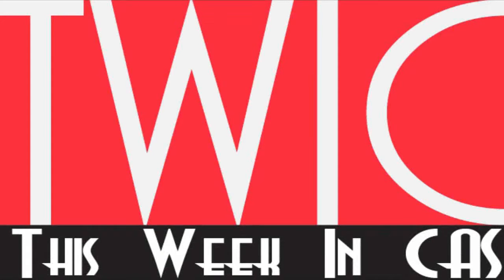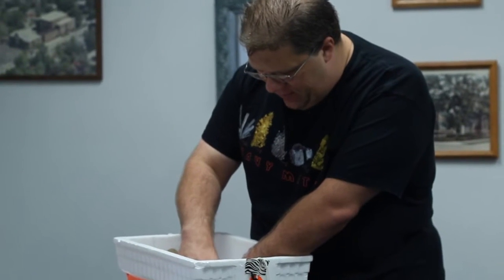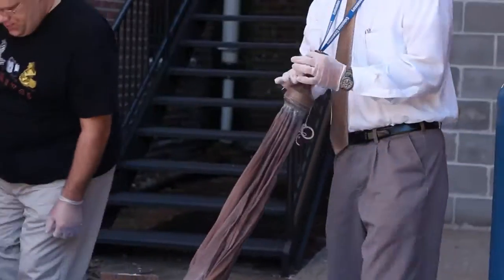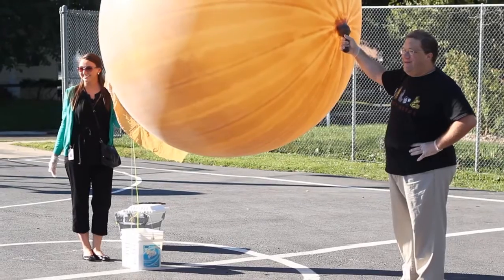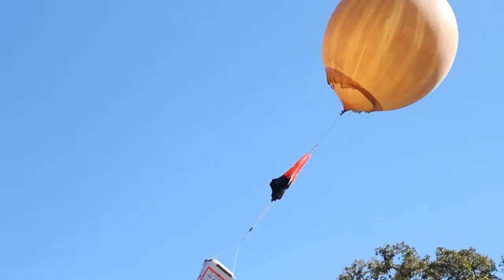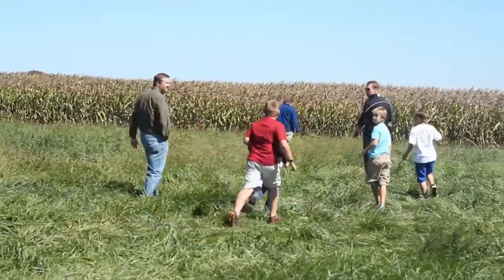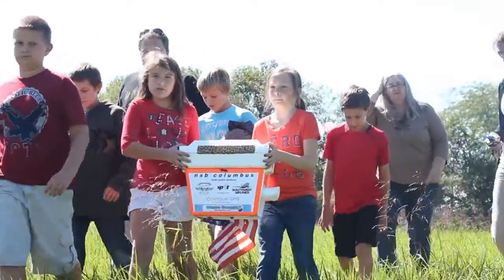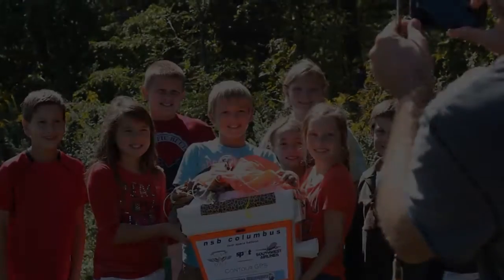Weather Balloon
On September 18, 2012 SIUE Geography department faculty teamed up with Edwardsville Highschool and Columbus Elementary for synchronized weather balloon launches.